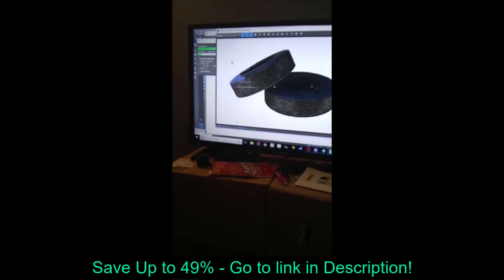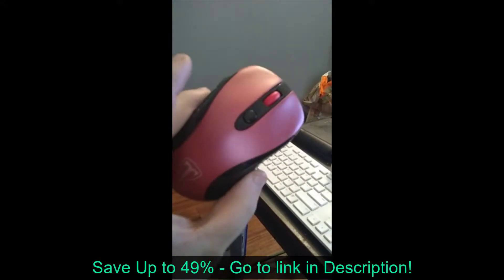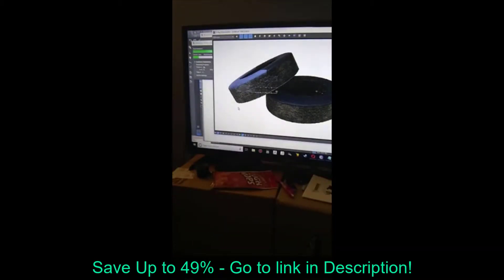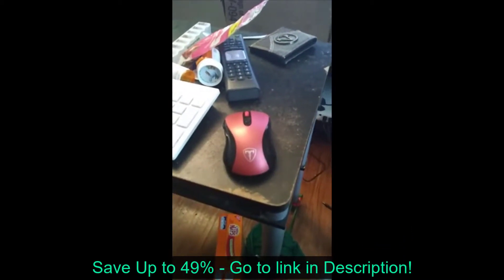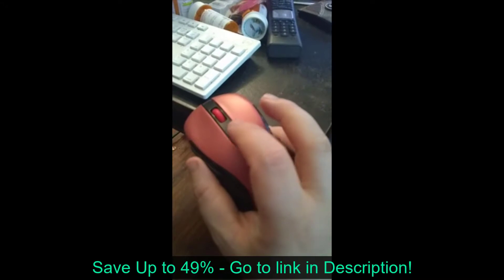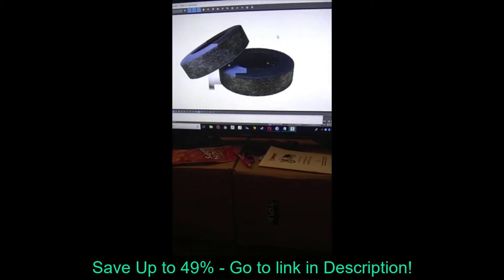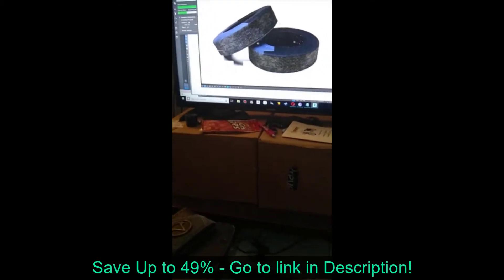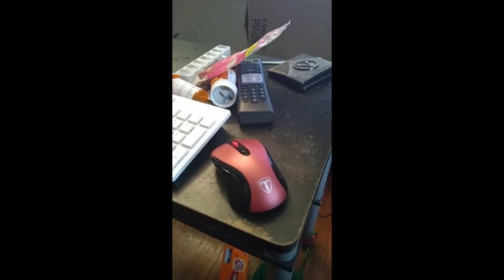Save Up to 49% | VicTsing 2.4G Wireless Mouse Wireless Optical Laptop Mouse with USB Nano Receiver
VicTsing 2.4G Wireless Mouse Wireless Optical Laptop Mouse with USB Nano Receiver, 6 Buttons,5 Adjustable DPI Levels,15 Months Battery Life, Ideal for Work, Study and Sport Fan